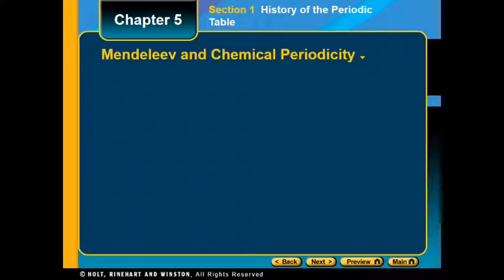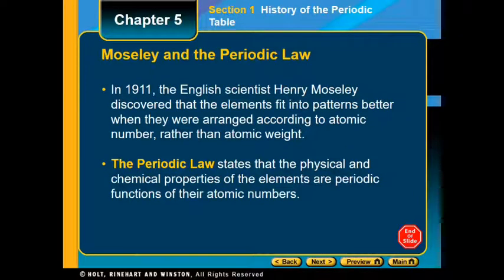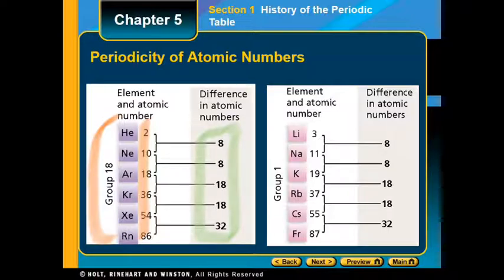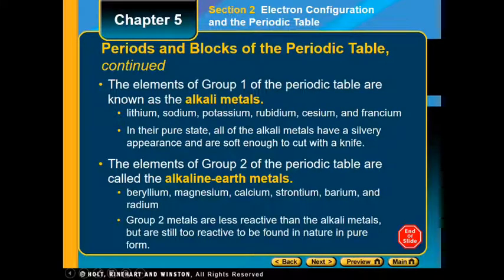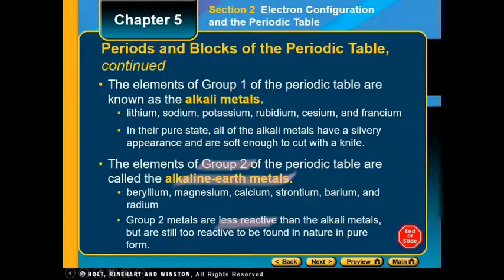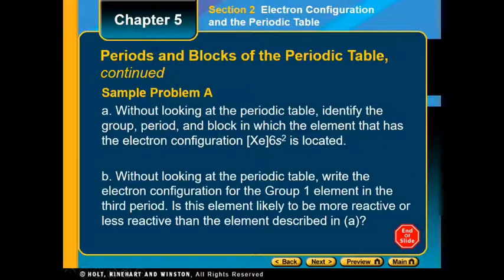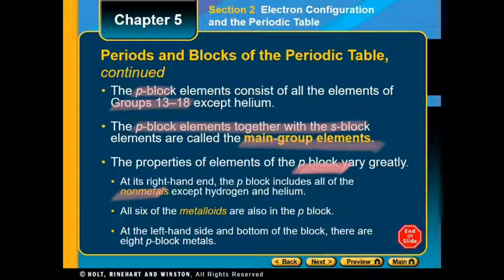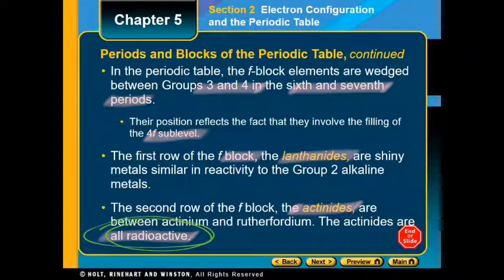Chemistry Ch.5.1-2 Podcast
History of the Periodic Table, Electron Configuration and the Periodic table